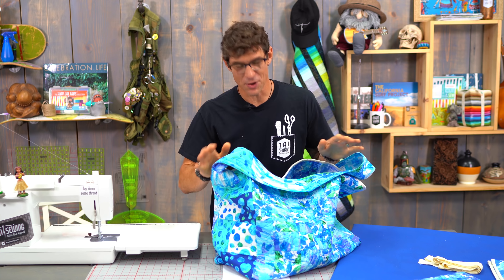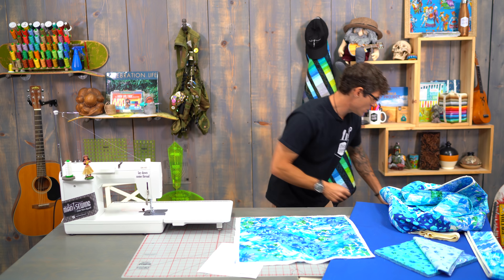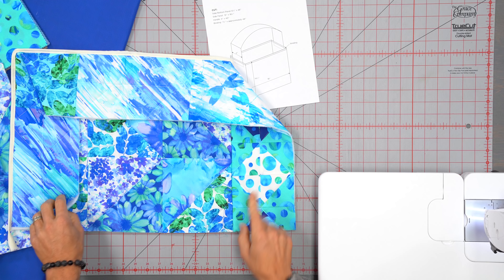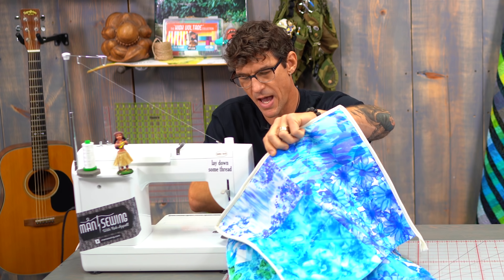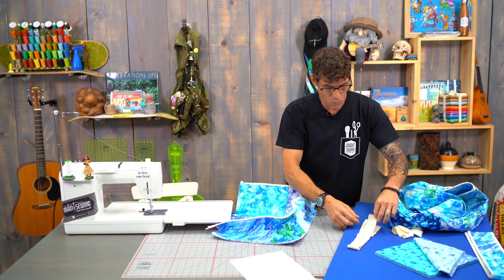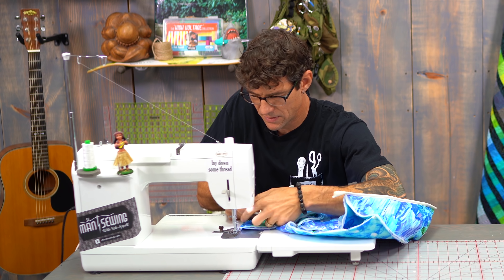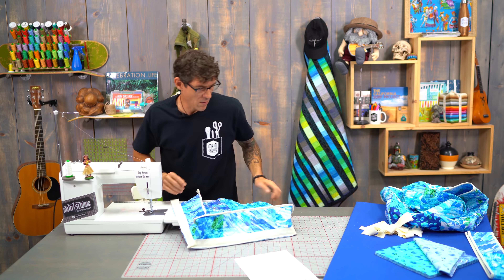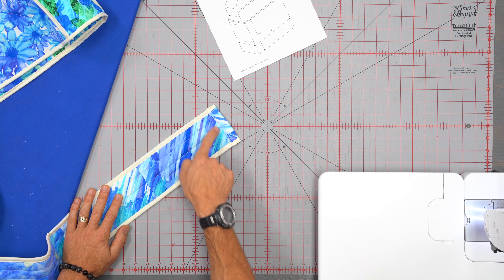Make a Quilted Bag with Rob!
Rob demonstrates how to make a nice, big quilting tote bag using "Color Calypso" Blue 10" Squares by Kanvas Studio. This bag can also be made with free motion quilting practice pieces.